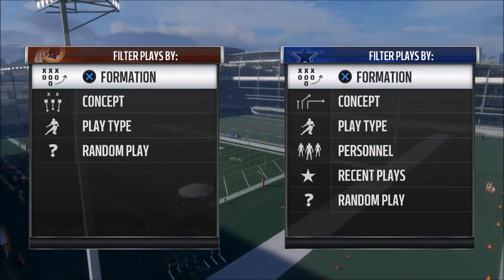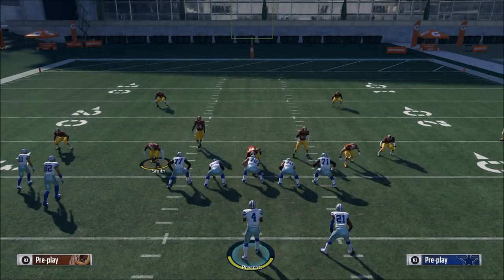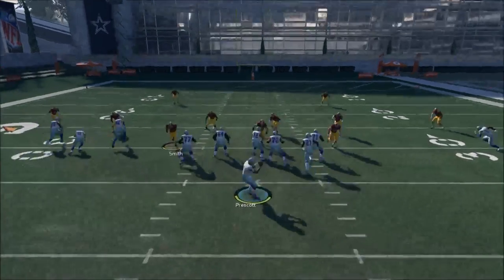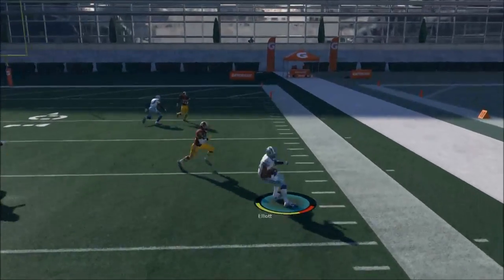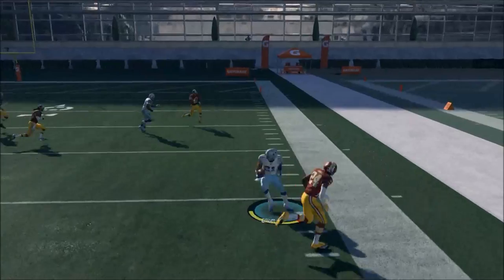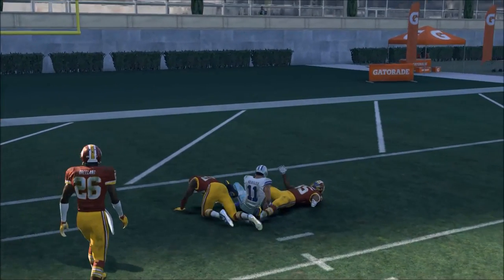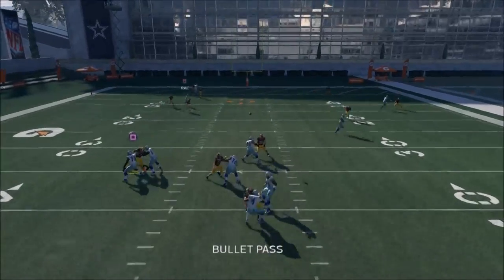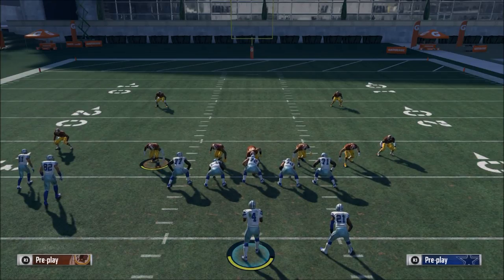Madden 18 Tips - How to Beat Cover 2 in Madden 18